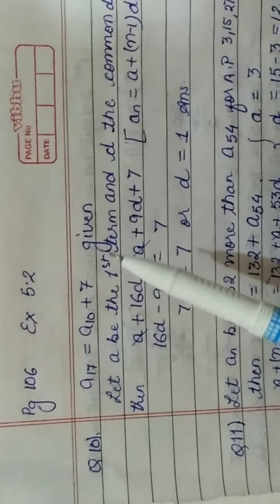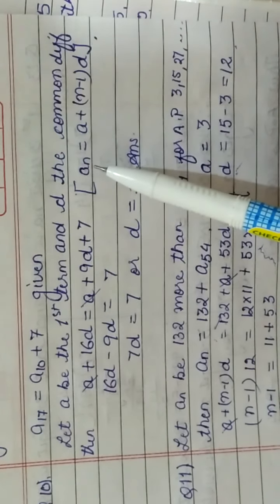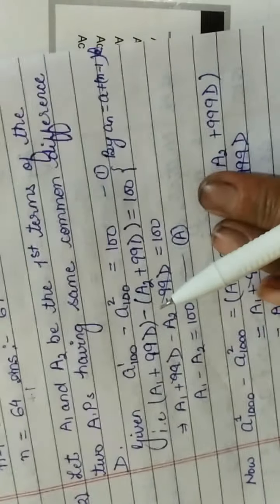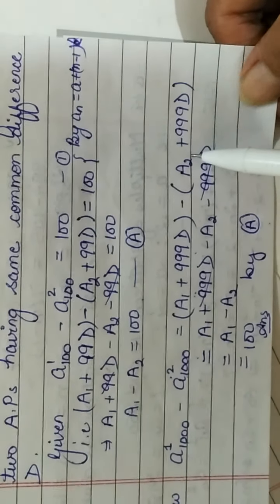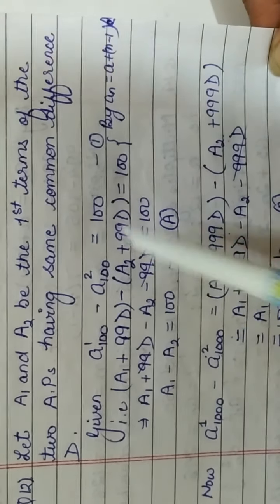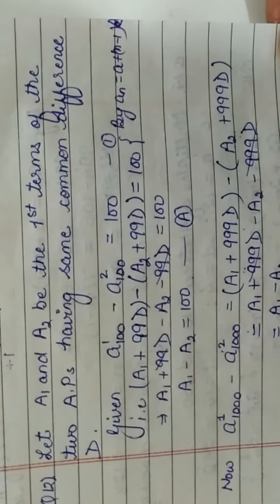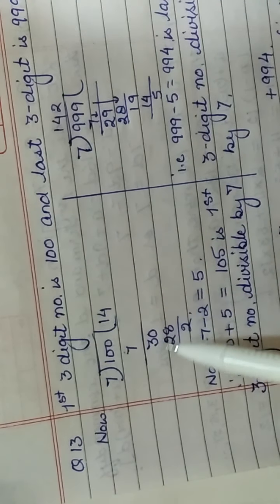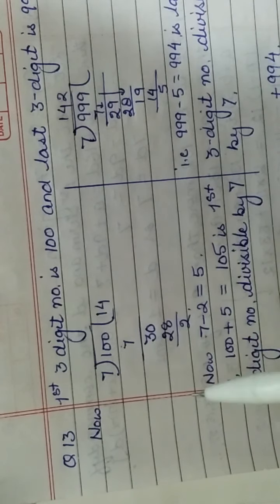Maths-Class 10 : AP ; Ex 5.2 ( Q 10-13 )